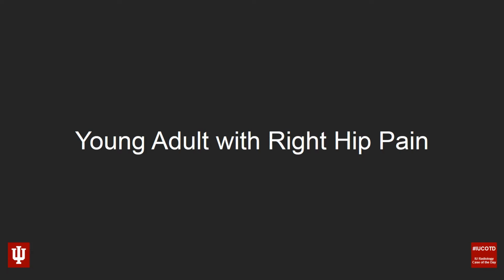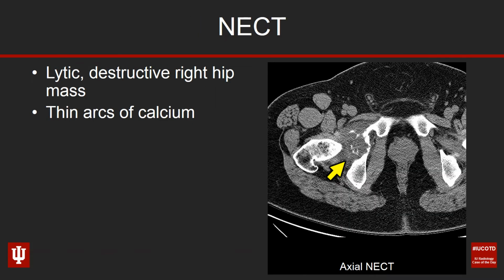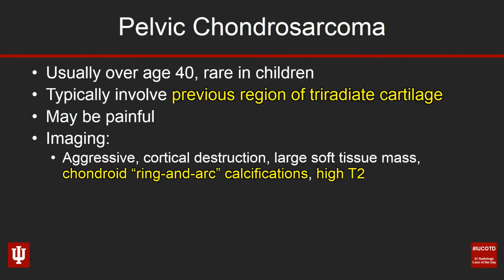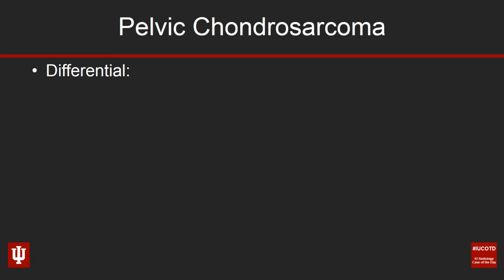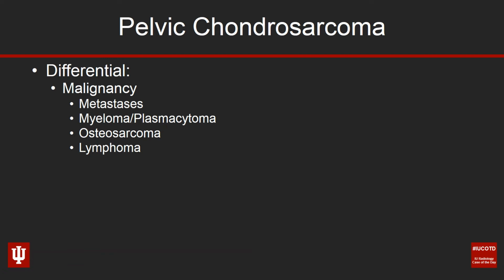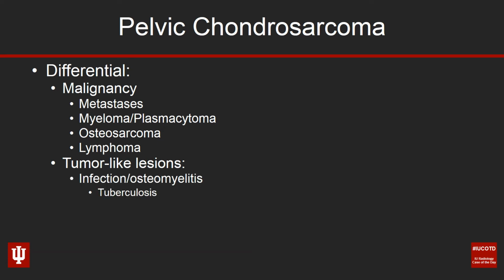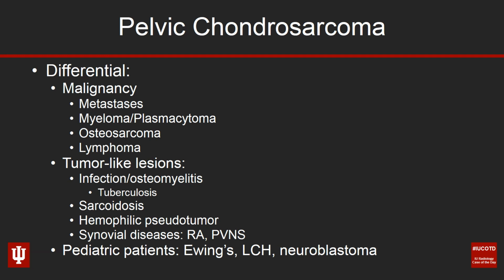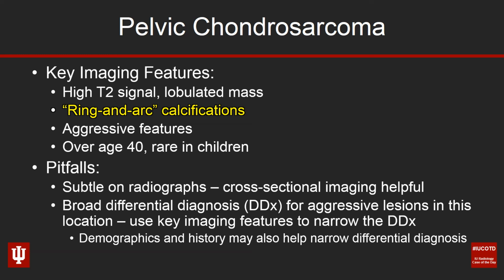MSK Case of the Day 14